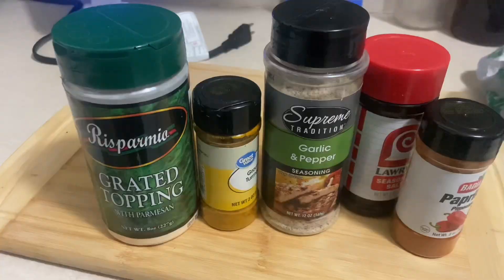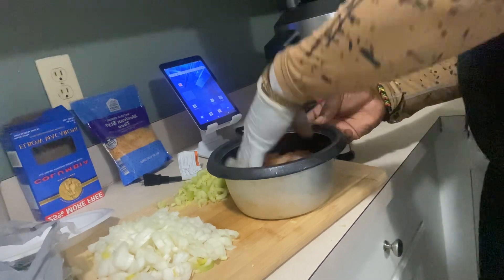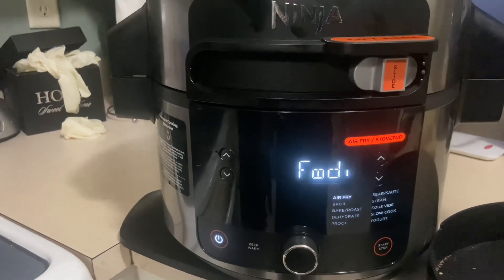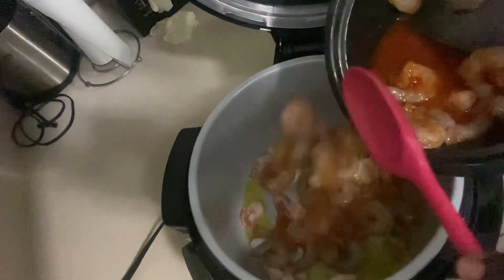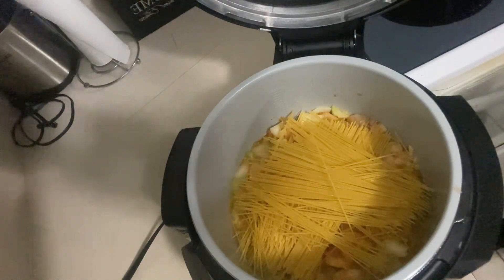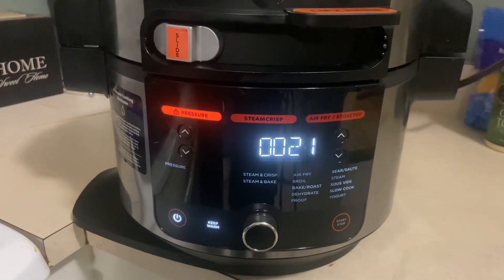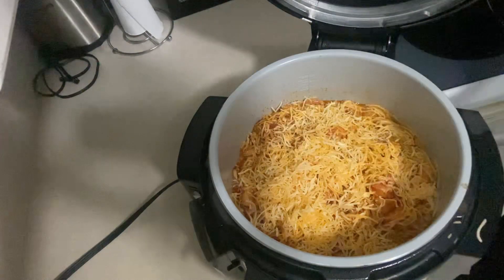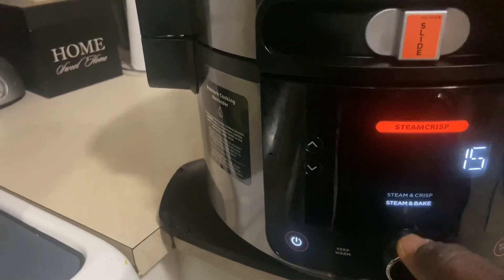Open box Test cook Creamy Shrimp Spaghetti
Tasty Creamy Spaghetti with Shrimp in my new ninjafoodi 6.5 Quarts one lid . This product is awesome go get one now